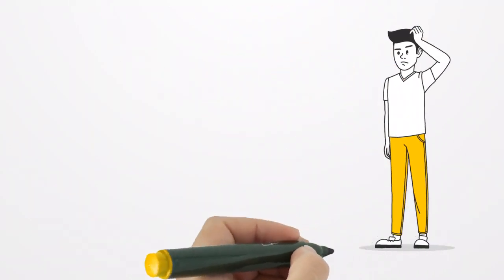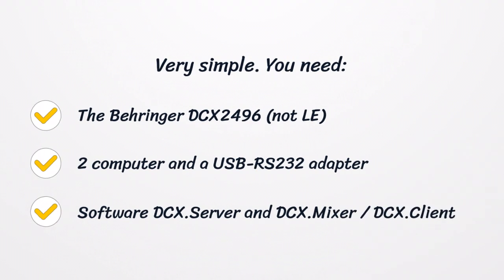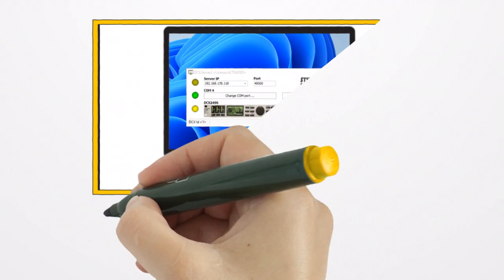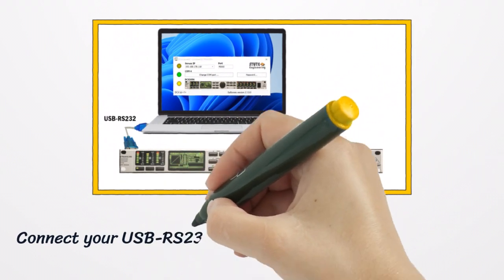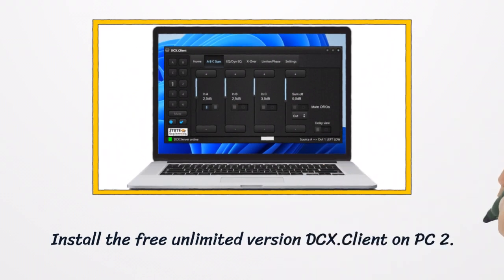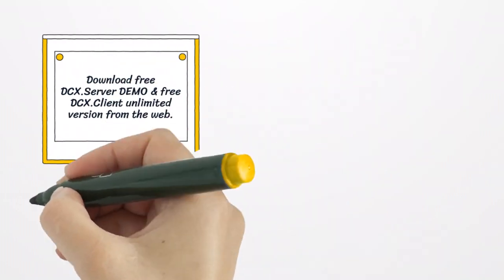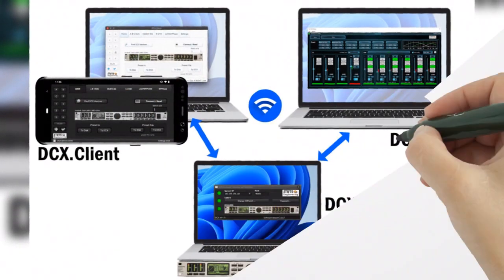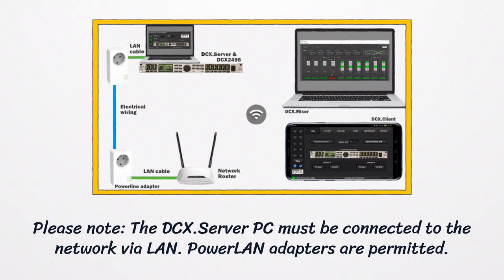How to control the Behringer DCX2496 via Wi-Fi?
The video demonstrates how to set up the system.